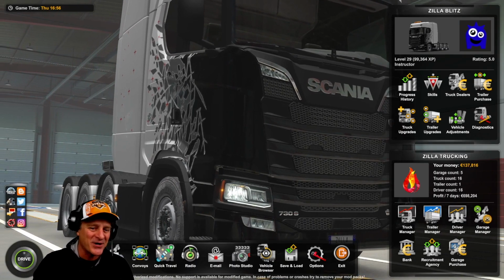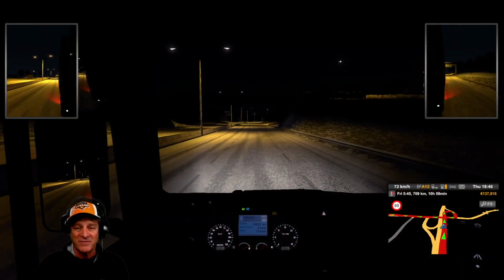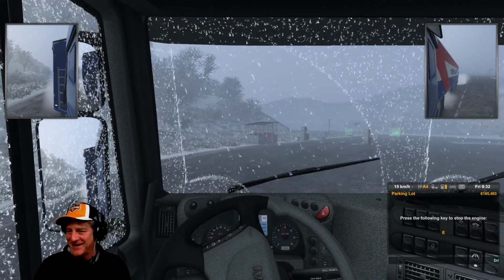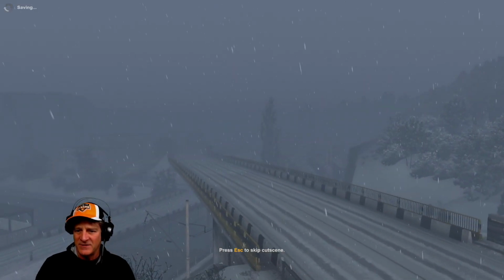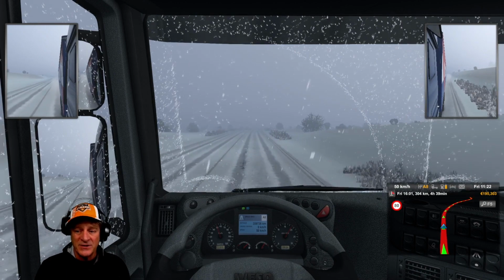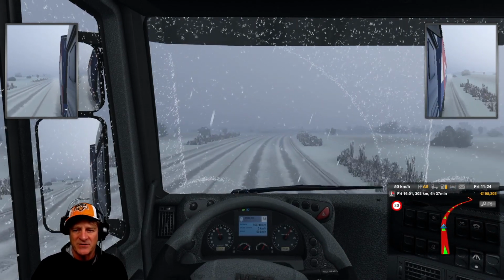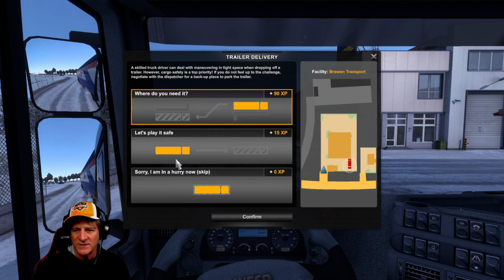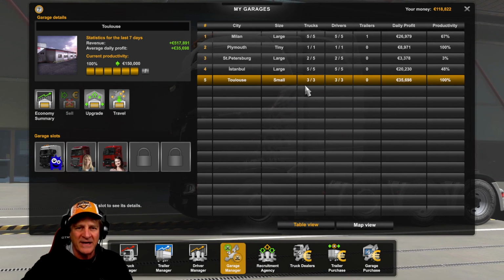ETS2 | Orient Express Part 5 | Euro Truck Simulator 2 Career | Episode 82 - Achievement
We pick up stage 5 in the Orient Express achievement, as we deliver Used Packaging from Budapest to Bucharest.

Orient Express Achievement:
Make deliveries from west to east between each of these cities, in order:
Paris - Strasbourg - Munich - Vienna - Budapest - Bucharest - Istanbul